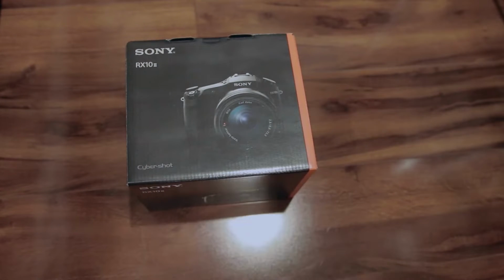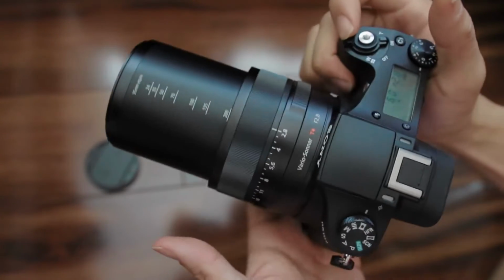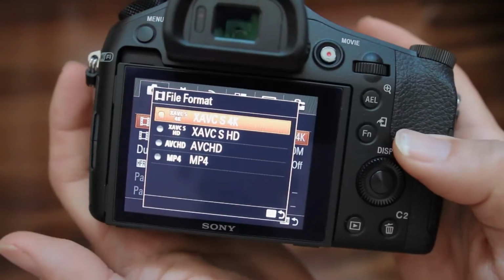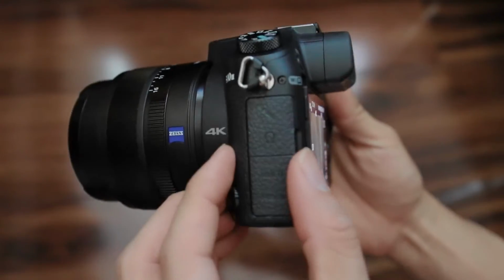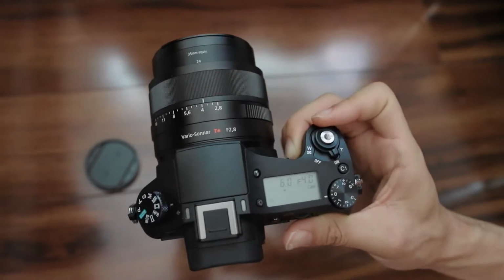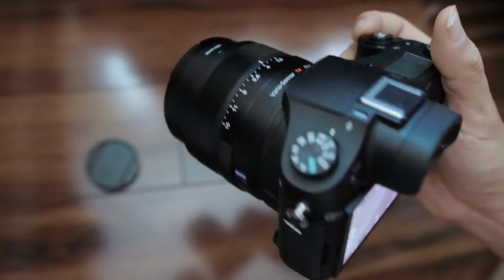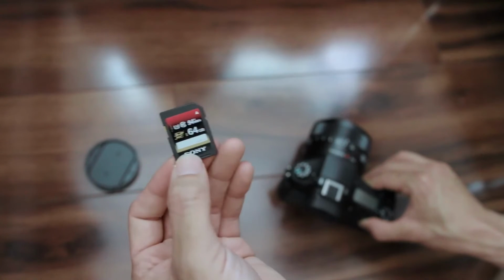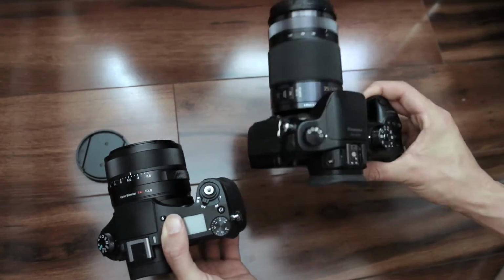Sony RX10 Mark II | Unboxing & First Impression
Purchase the Sony RX10 Mark II
Purchase the Sony RX10 IV

I did not end up keeping the RX10 Mark II. I know own the Panasonic FZ2500, which I believe is a superior camera to the RX10.